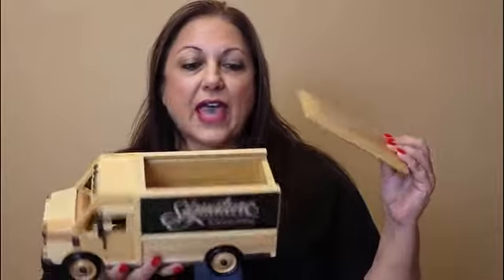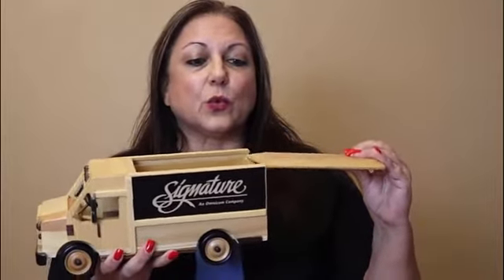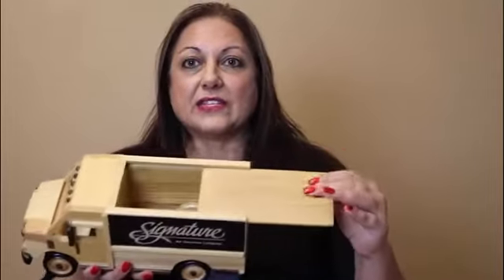Corporate Holiday Food Gifts Collectible Wooden Trucks and Equipment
Let your customers and clients know you appreciate them and say thank you, happy holidays or season’s greetings with our collectible wood delivery vans, pick-up trucks or heavy equipment filled with holiday gourmet food gifts and treats. These collectible wood trucks and equipment are custom logo decorated come filled with your selections of chocolate, almonds, cashews, peanuts or other food gift combinations. These collectible wood food gifts are packaged in individual mailer boxes ready for delivery to your customer offices or individually to you customers list of recipients.
To learn more about how this great holiday gift can build your brand